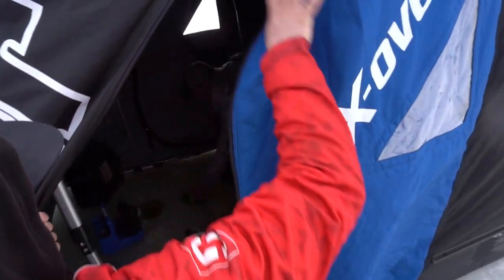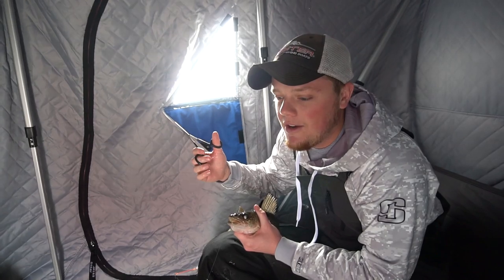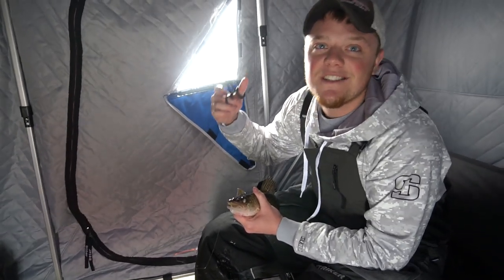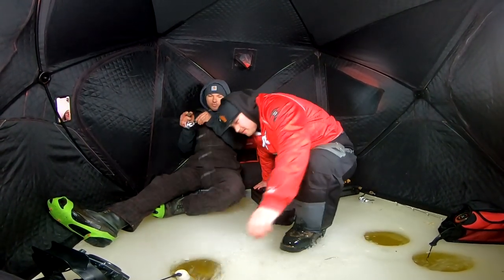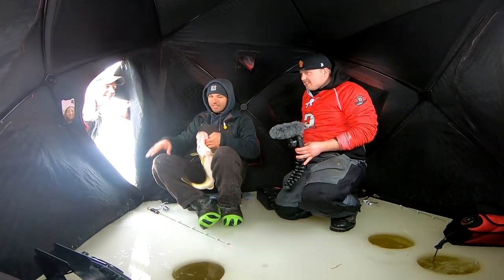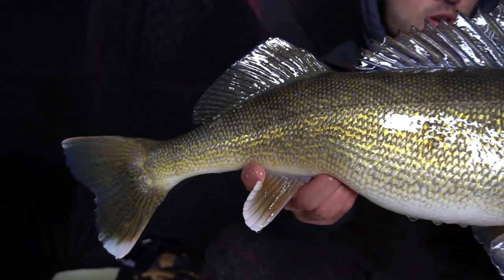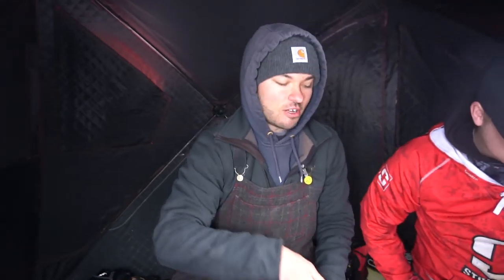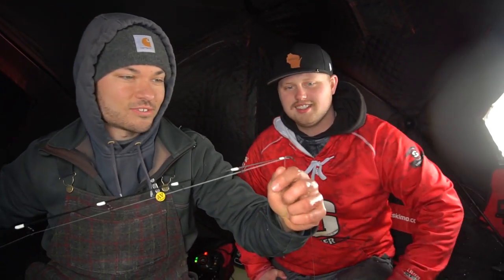Ice Fishing BIG Walleyes on the Fox River! (De Pere, Wisconsin)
» Cody S Channel -

» Sony a6300

» Sony a6000

» Camera Mic